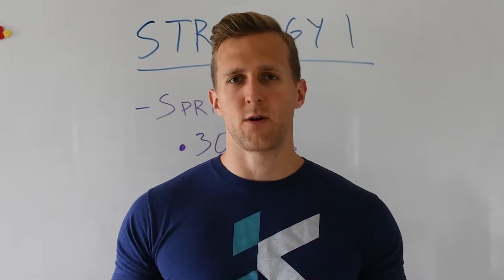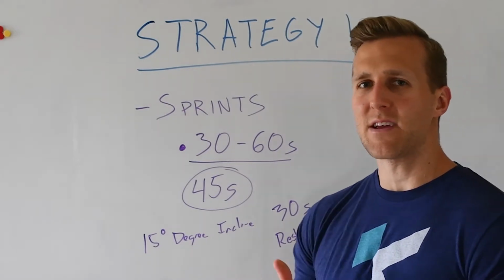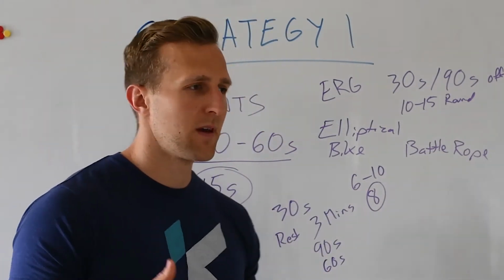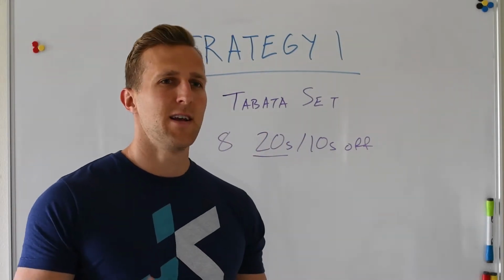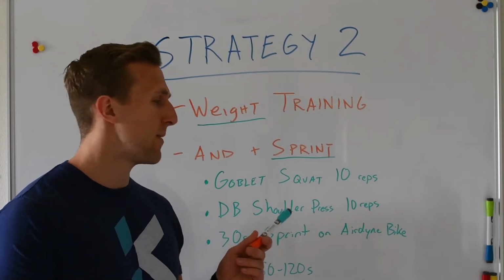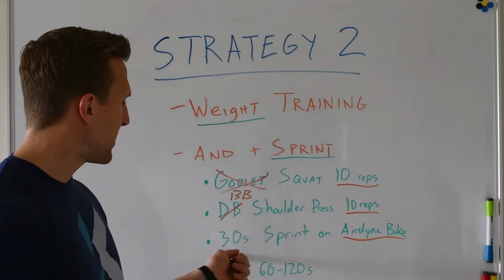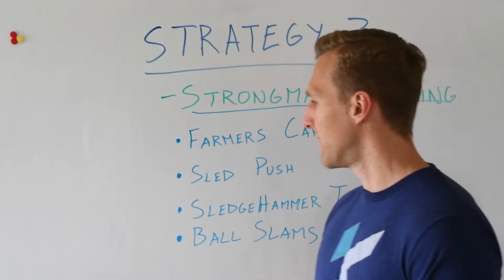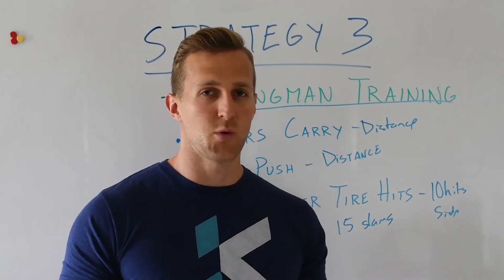How to do HIIT | 3 type of workouts to lose fat without losing muscle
High Intensity Interval Training (HIIT) is one of the best known methods for fat loss out there. Yet, many people are confused on how to properly execute it for maximized results.

In today’s video I break down what makes HIIT so effective. Especially, when compared to steady state cardio.

I also go into full detail about my 3 favorite workouts for HIIT training. Each workout is explained in detail and tells you exactly what you need. Nothing is left unturned.

Workout 1 - Sprints
Sprints are the best way to shred fat fast while maintaining the muscle you have. You will want your sprints to last 30-60s with 45s sprints being the ideal. If you’re not in the condition to perform running sprints you can always use the airdyne bike, bike, erg, or elliptical to accomplish the same goal. Although running sprints are the ideal.

Workout 2 - Combine Weight Training with Short Burst Cardio Sprints
Combining weight training with a short sprint is another effective method for fat loss. A lot of companies are now adopting this method of training. Here you’ll pick 2 exercises: an upper body and lower body exercise performed back to back for 10 reps, followed by a 20-45s all out sprint, then you’ll take your rest.

Workout 3 - Strongman Training
My favorite way to do HIIT training is strongman training. This type of training includes tire flips, sled pushes, sled drags, sledgehammers hits, battle ropes, rope climbs, farmer’s walk and so much more to hit every single muscle of the body. Sadly, a lot of gyms don’t have this type of equipment lying around, but if they do get ready to shred fat fast.

So if you’re ready to improve your cardio, lose fat without losing muscle, and improve your body composition drastically then start implementing HIIT into your routines!